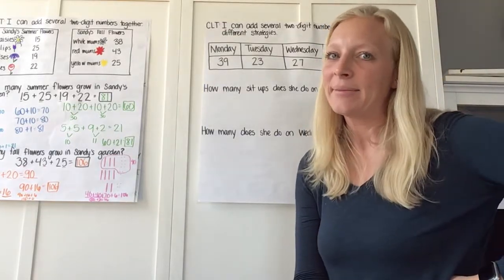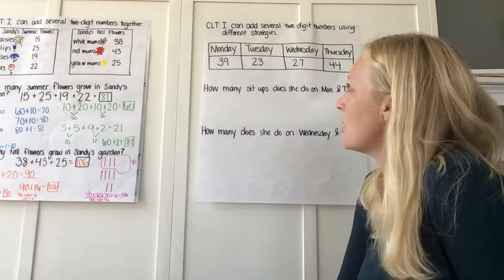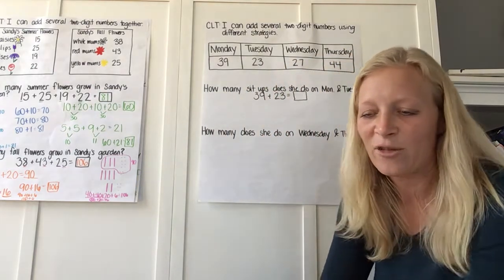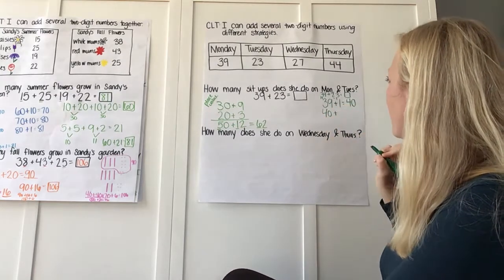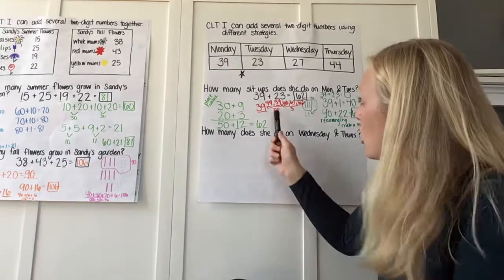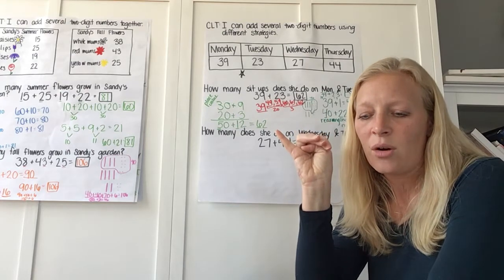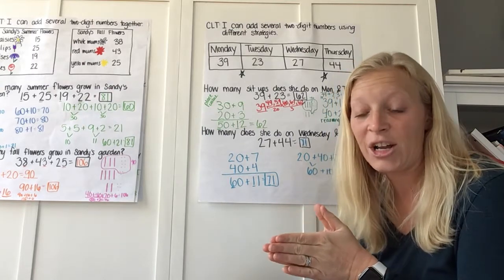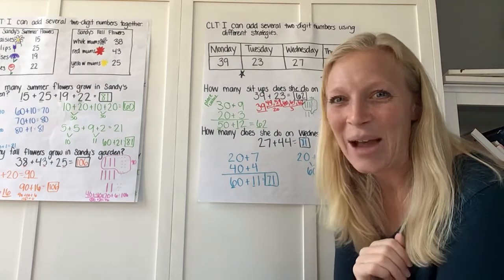Task 3D Sit-Ups